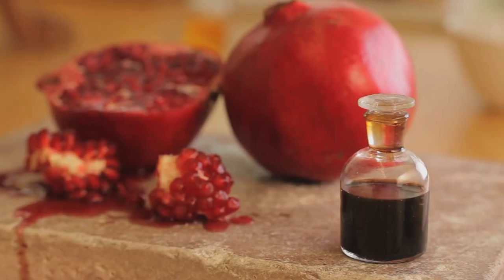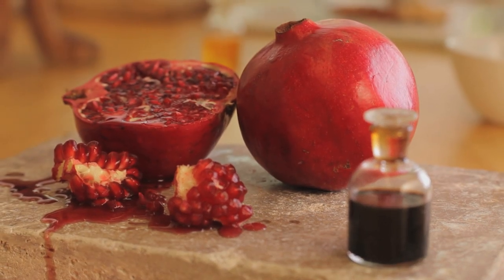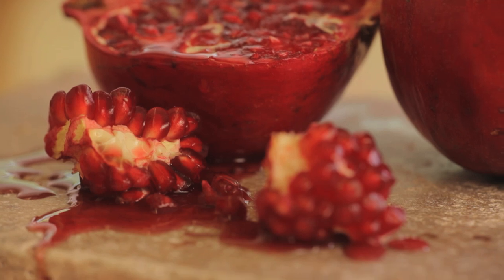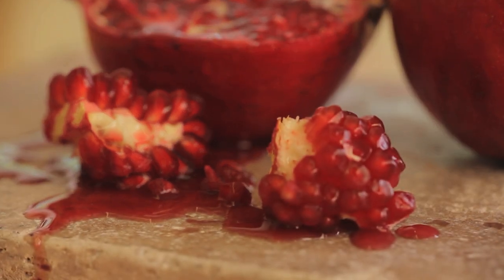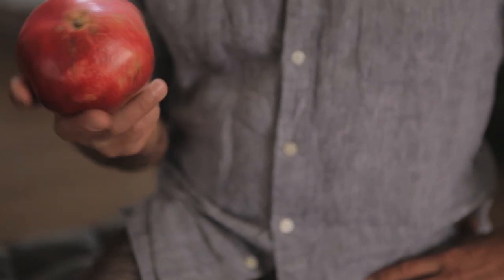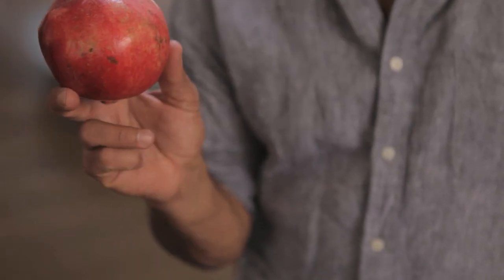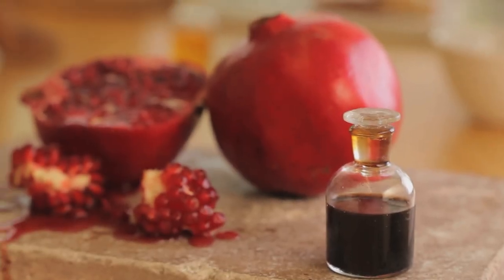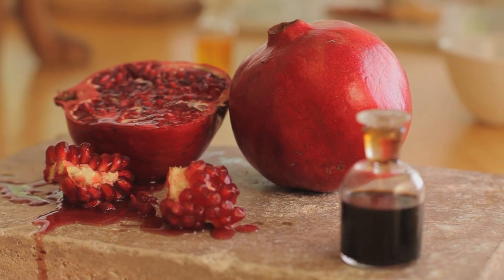POMEGRANATE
The pomegranate is a fruit-bearing deciduous shrub or small tree which is native to Iran, India and countries of the Himalayas but it has been cultivated through countries of the Mediterranean for thousands of years.
The pomegranate is high in vitamins and antioxidants. It has three times as many antioxidants as red wine and green tea